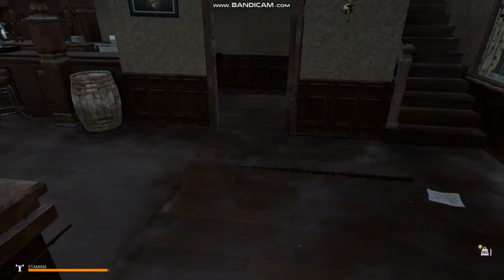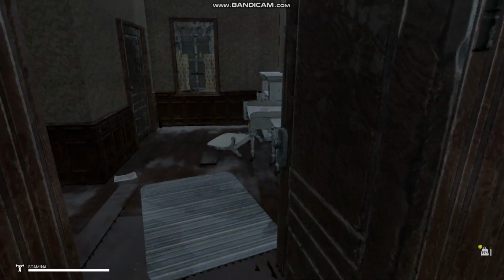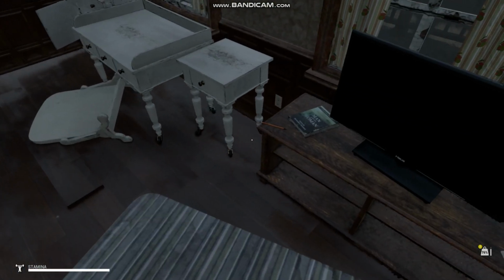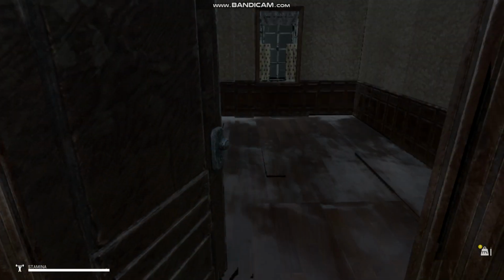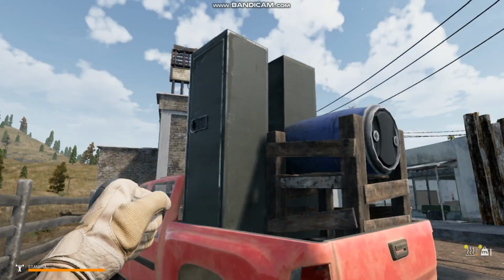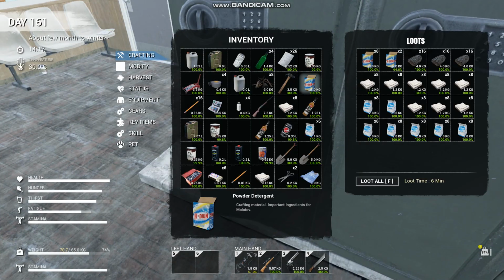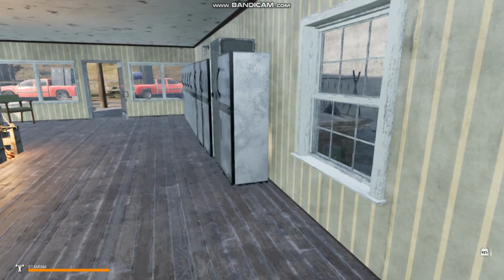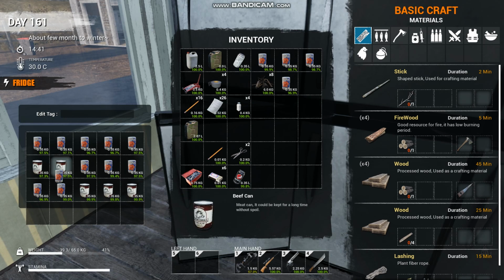Mist Survival Locations E1 The Old West Hotel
hey folks,welcome back to the RathCo Gaming Channel,robbie here with another Mist Survival Video.this one will be primarily about scavenging & checking out the hotel which is located within the old west town!